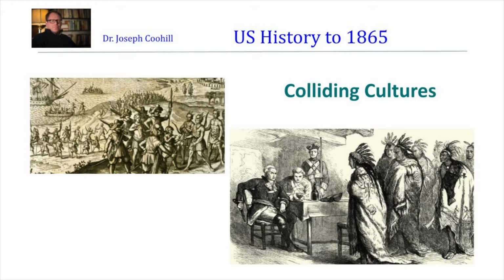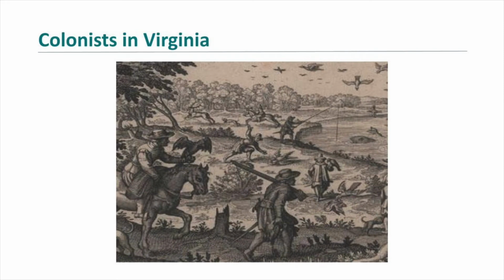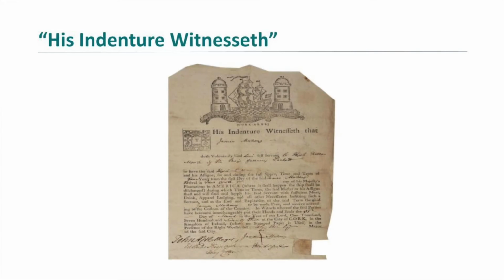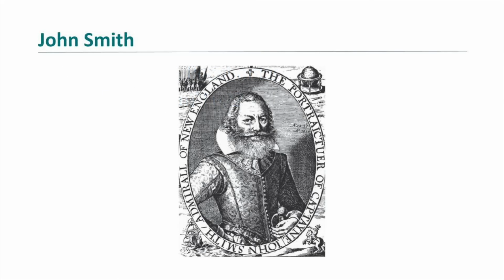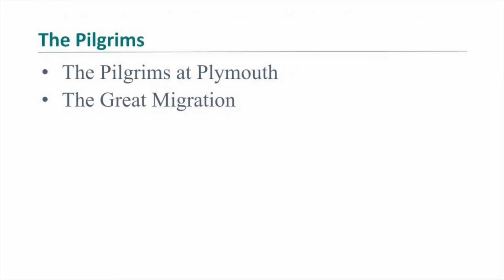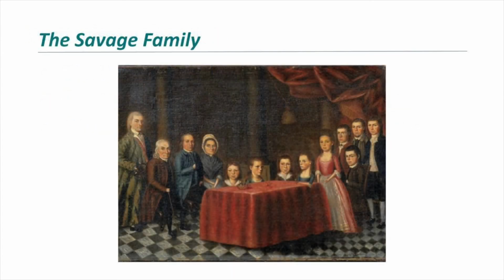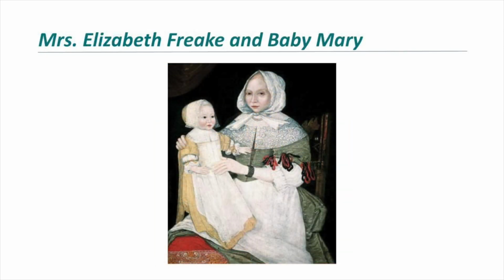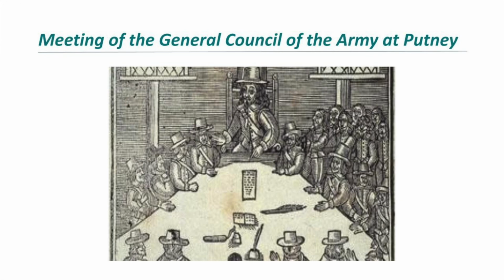US till 1877 Colliding Cultures Lecture